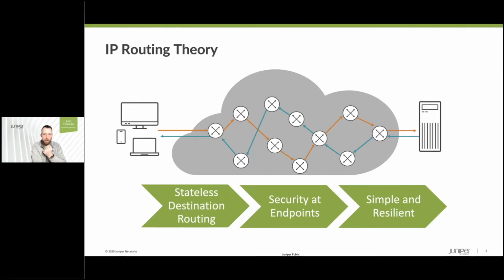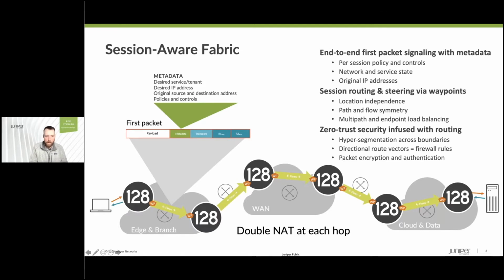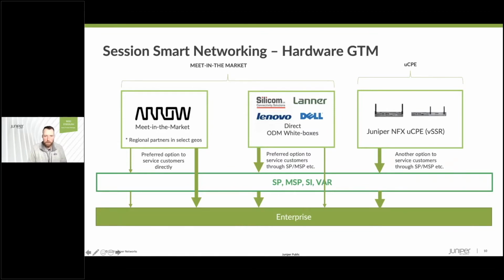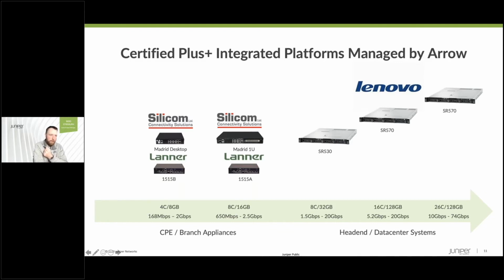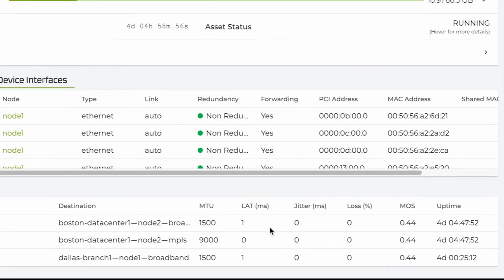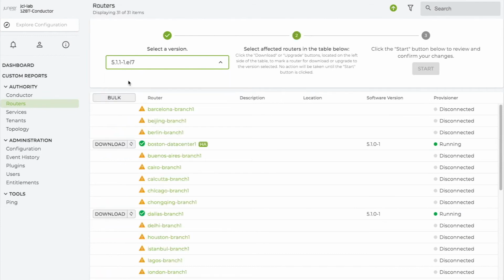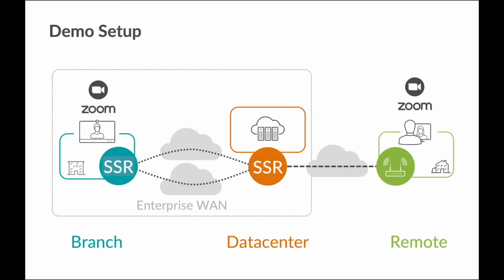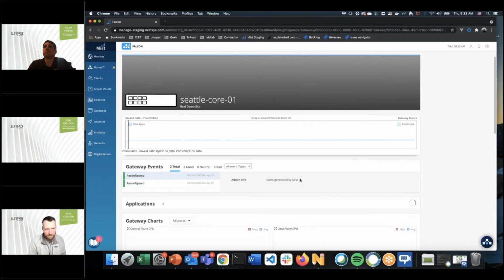A Revolution of Evolution - Intro to Session Smart AI-Driven SD-WAN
Reduce Cost, Time, and Complexity Learn how Session Smart SD-WAN can help your organization reduce the cost, time, and complexity associated with WAN transformation.

Discover how you can modernize your network edge, while simplifying with a tunnel-free architecture. Engage with our technical team to understand how leading enterprises have deployed Session Smart SD-WAN and reaped the benefits of cost savings, improved security and simplified deployment.